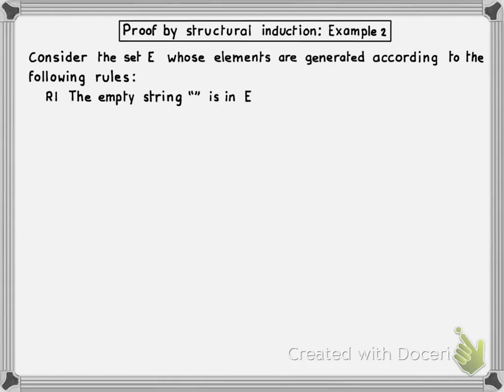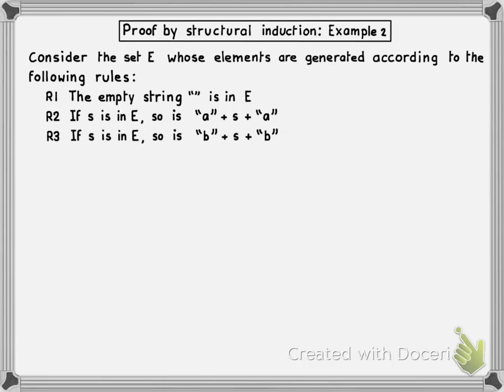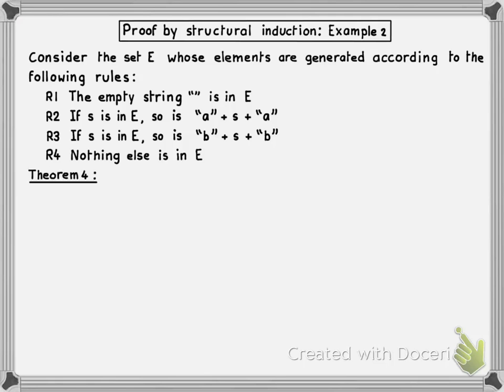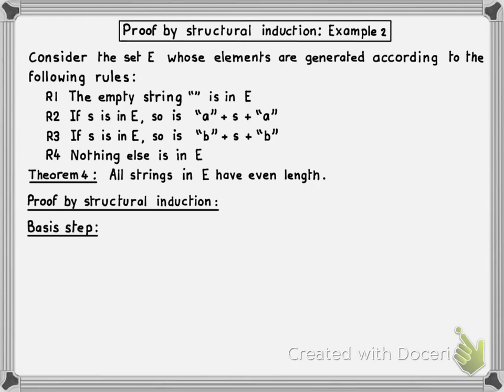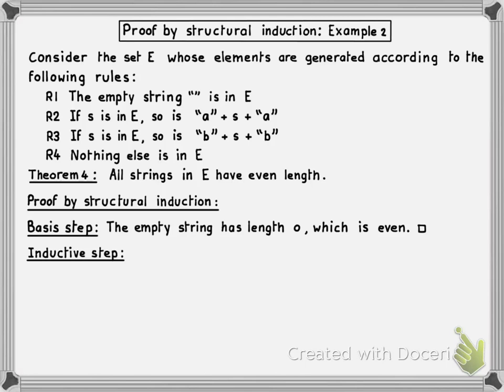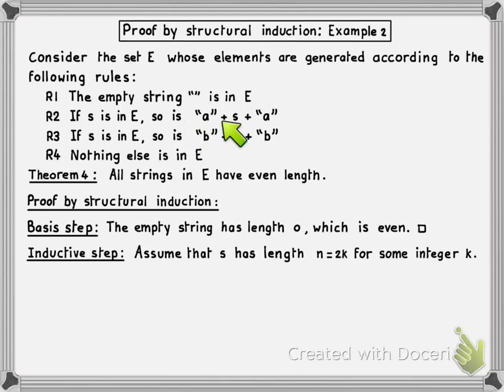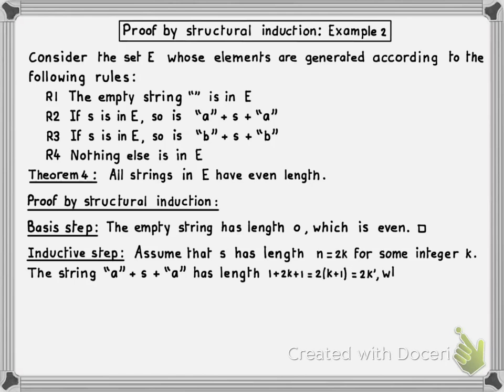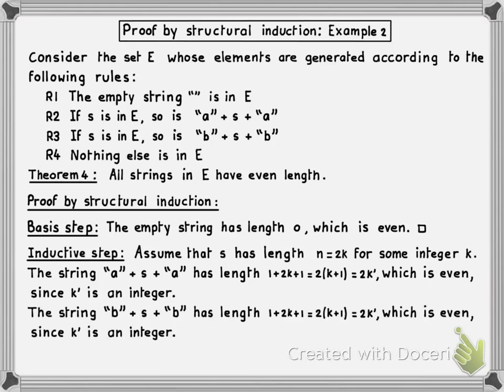Discrete Structures [Lecture 26 / Segment 8] - Structural induction - Part 8/8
Structural induction: a second sample proof, this time on a set of strings